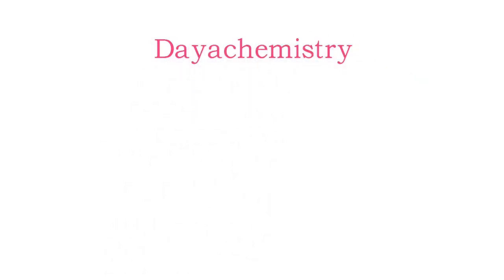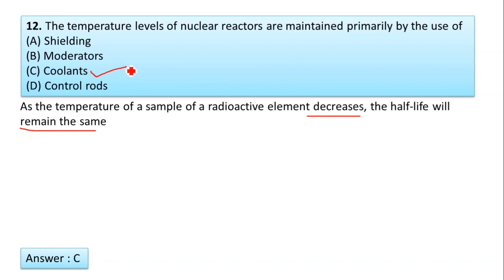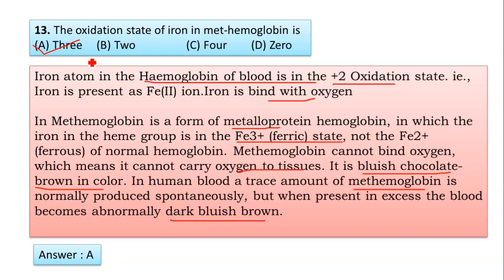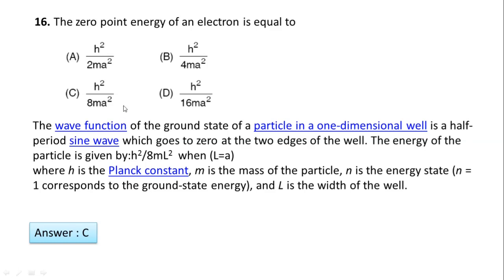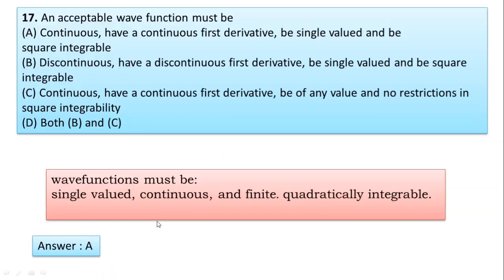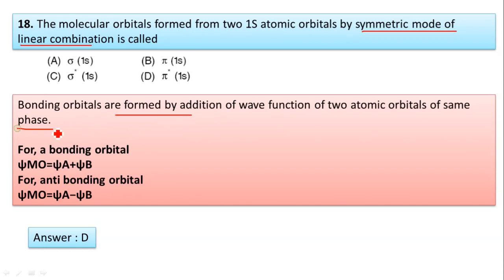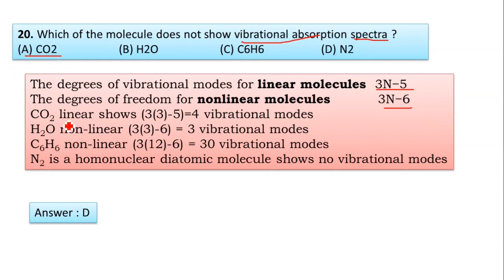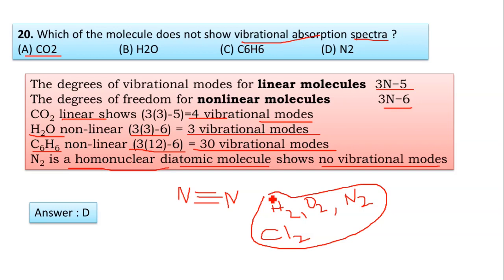Karnataka SET 2014 |PART 2|CHEMICAL SCIENCE PAPER 2 DETAILED ANSWER|GATE,PGTRB,CSIR preparation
SET,
EXAM,
SET EXAM,
KSET EXAM,
KSET EXAM 2014,
Karnataka set exam 2014,
SET EXAM 2014 WITH Explanatory answer,
KSET exam 2014 questions & answers,
KSET exam chemical sciences,
Chemical sciences,
set exam chemistry classes,
set exam chemistry question paper,
set exam chemistry 2014,
set exam preparation for chemistry,
set exam for chemistry,
net set exam,
net set exam chemistry
kset chemical science,
Karnataka set key answer 2014,
chemical science for kset,
net set exam 2014
part 2